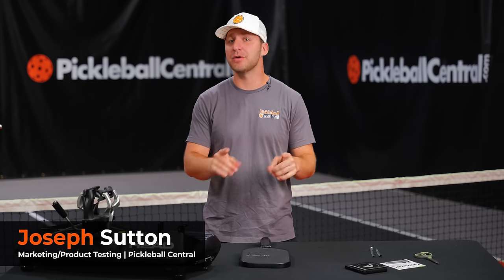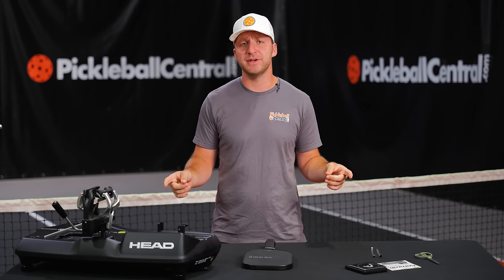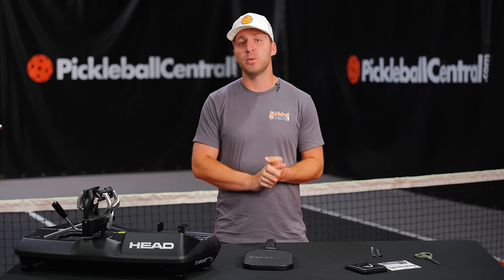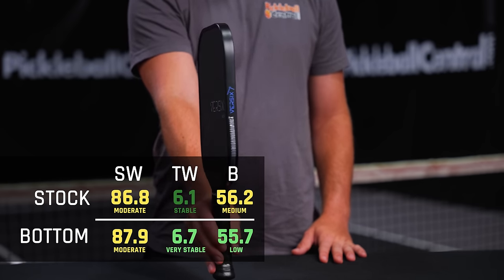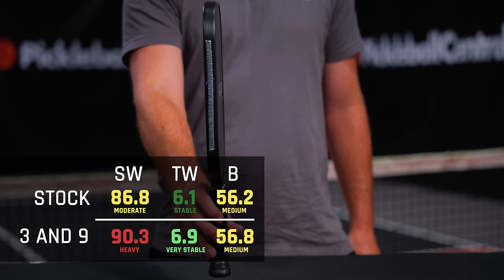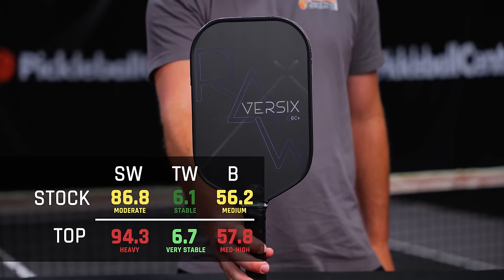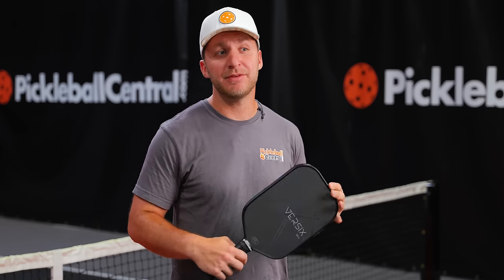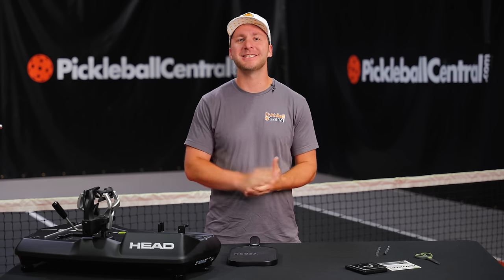Where (and WHY) You Should Be Adding Lead Tape To Your Pickleball Paddle!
Welcome back to The Lab at Pickleball Central. In this video, we're diving deep into paddle modification techniques by adding lead tape. Discover how this simple adjustment can significantly enhance both the stability and power potential of your paddle.

Join us as we walk you through the intricacies of paddle customization, guiding you on precisely where to place the lead tape for optimal results.

Don't miss out on this essential tutorial for all pickleball players. Share with your pickleball loving friends and let us know what questions you have in the comments ⤵️